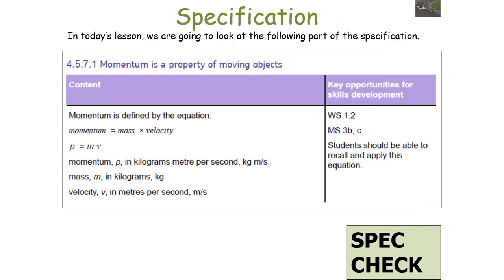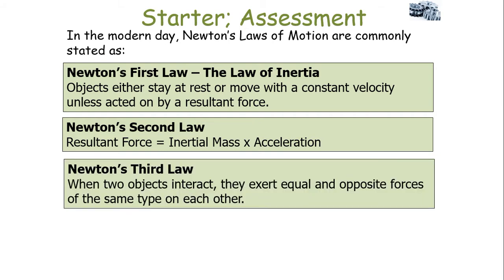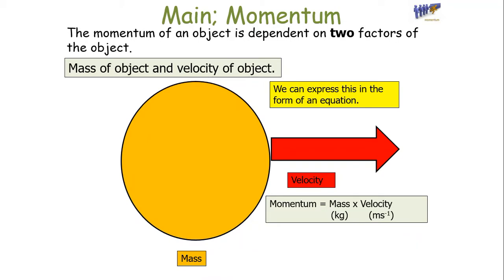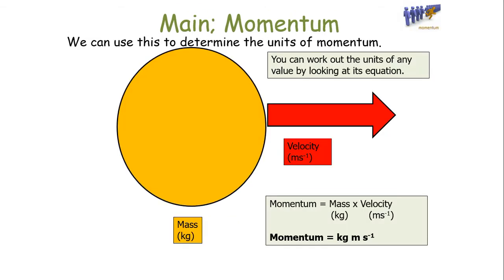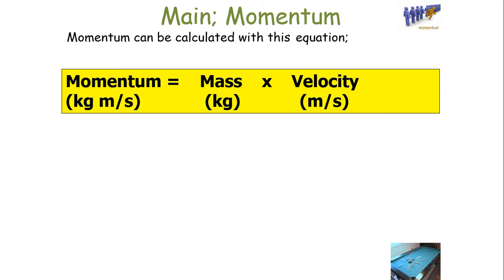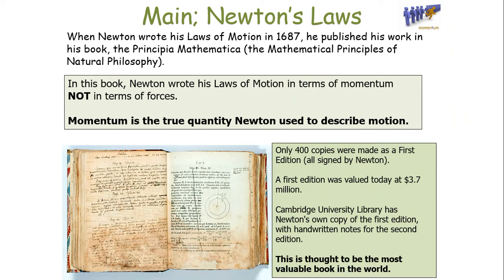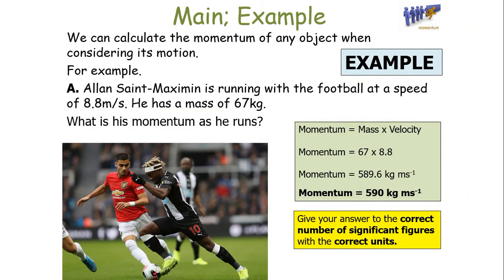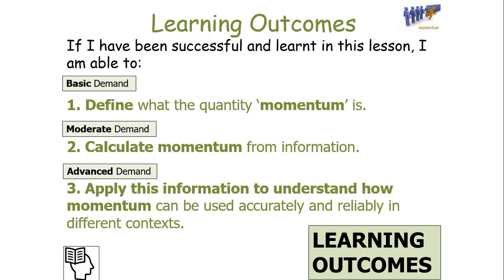Momentum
This is a video looking at the concept of momentum.

This video is suitable for students studying AQA GCSE Separate Science Physics.
This video covers a topic found in Unit 5: Forces.